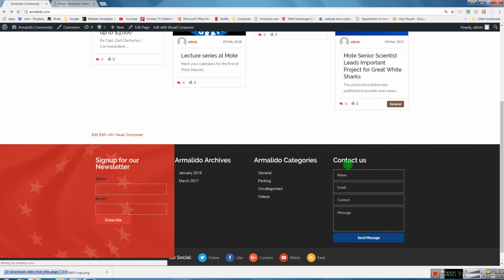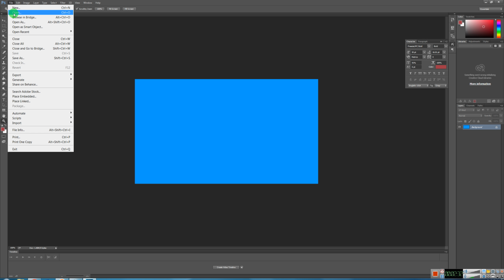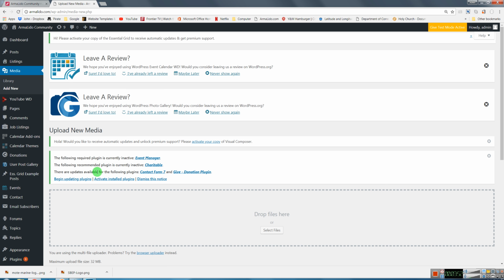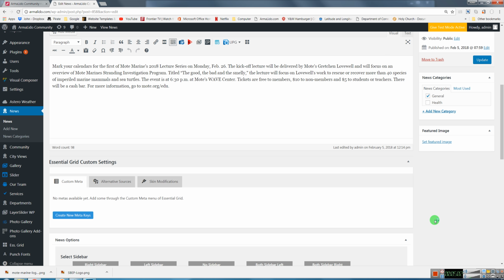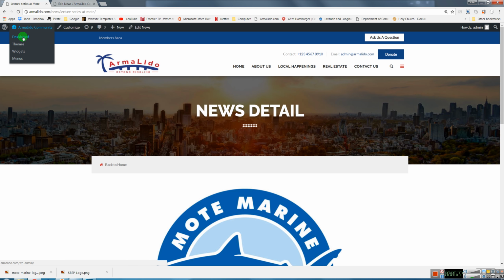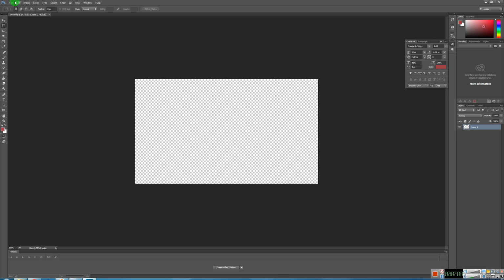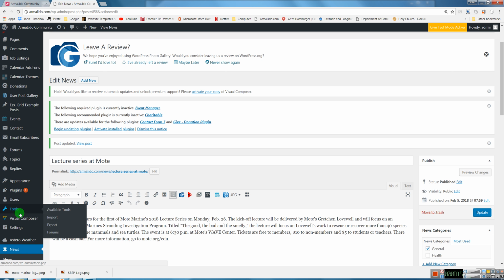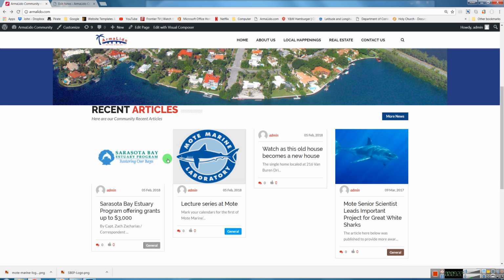Armalido - Resize Pictures